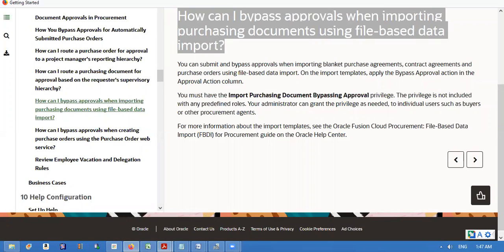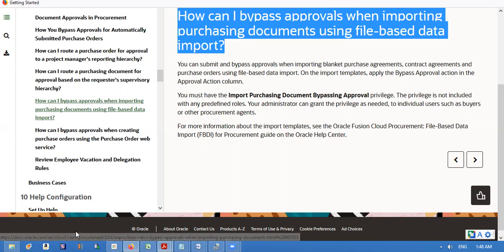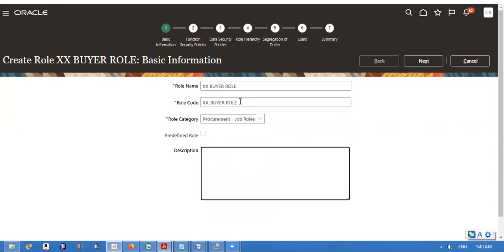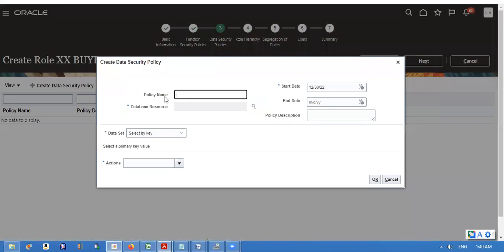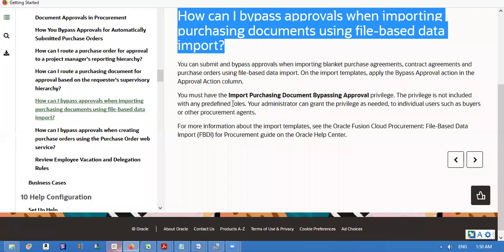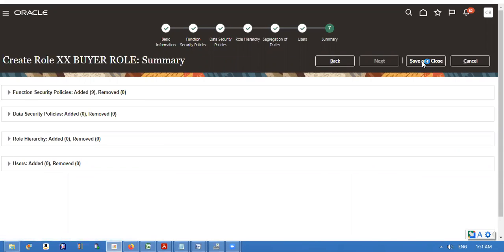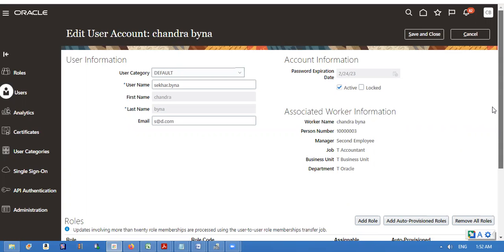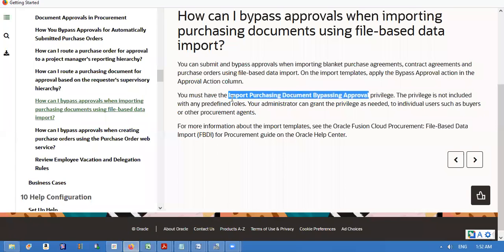Bypass Approvals When Importing Purchasing Documents | Oracle Cloud Procurement Tutorial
🚀 Oracle Cloud Procurement Tutorial 🚀
In this video, you’ll learn how to bypass approvals when importing purchasing documents in Oracle Fusion Cloud Procurement. This step-by-step guide will help you speed up the procurement process, especially during mass data loads or testing cycles, without triggering unnecessary approval workflows.